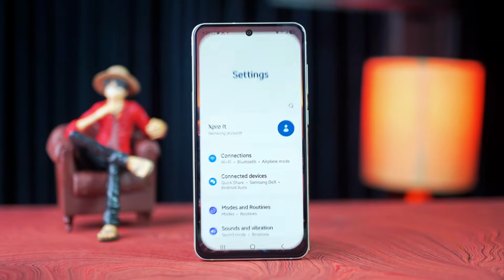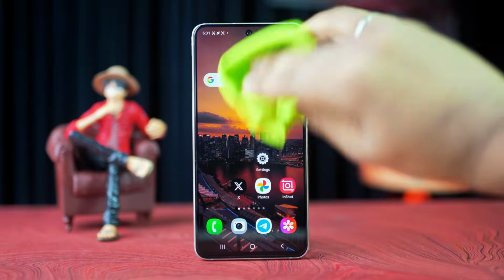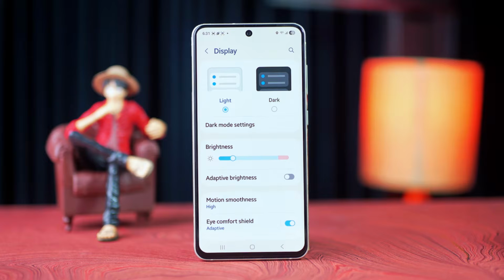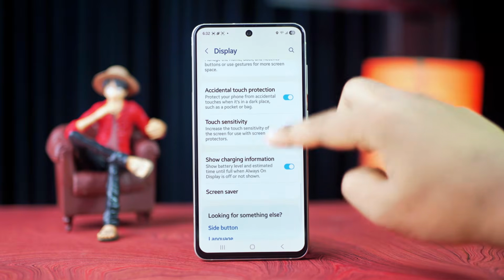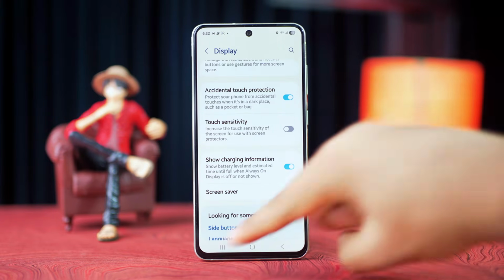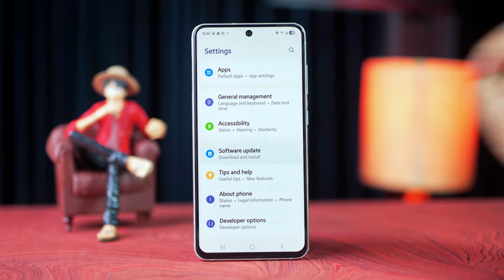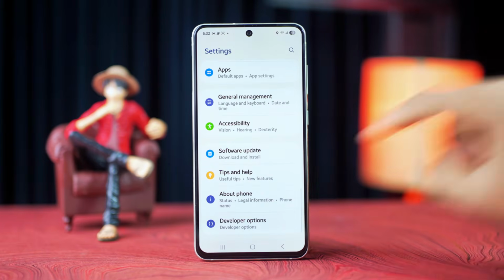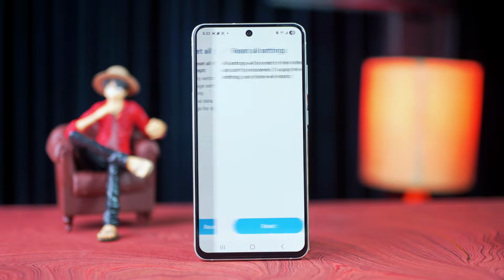How to Fix Random Ghost Touches on Samsung Galaxy Phones!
Is your phone touching itself without you even tapping? Well, don’t worry! In this video, I’ll show you how to solve the ghost touch problem that many Samsung users face. You’ll learn why the Samsung ghost touch problem happens and how to prevent it from interfering with your daily use. Along the way, I’ll also share some useful Samsung tricks to keep your phone running smoothly and responsive. Finally, I’ll guide you on how to fix ghost touch, so your touchscreen works perfectly again and accidental taps become a thing of the past.